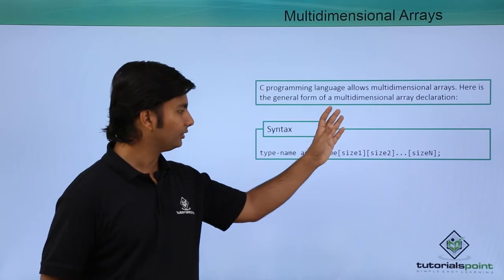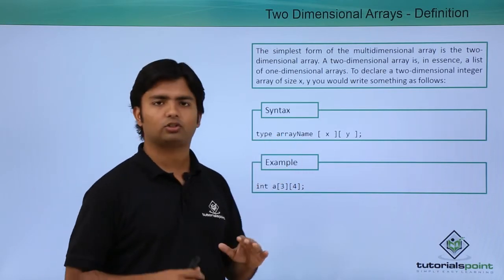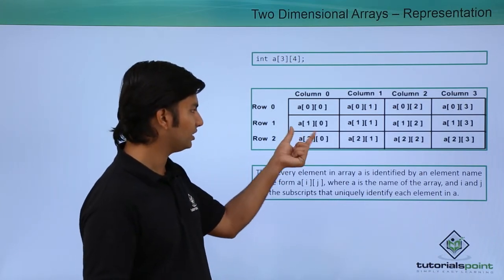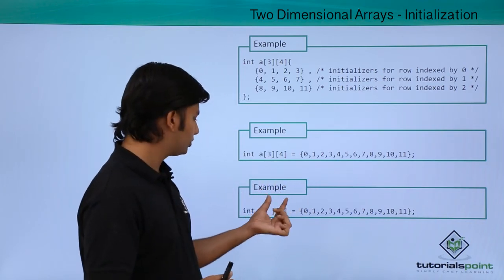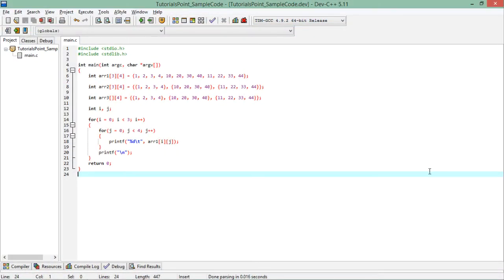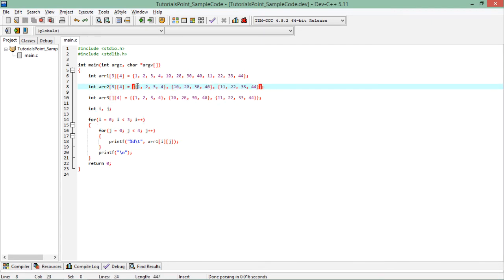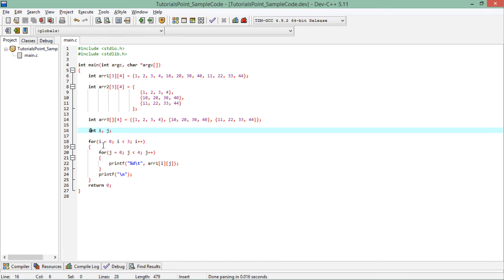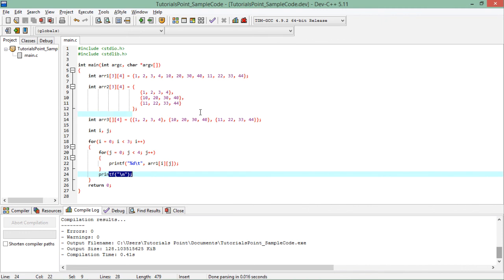C - Multidimensional Arrays